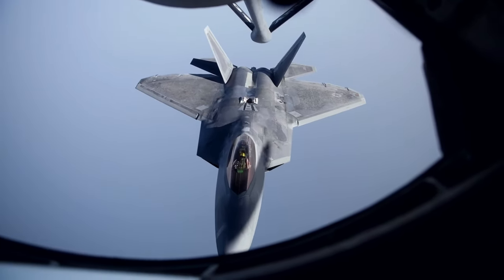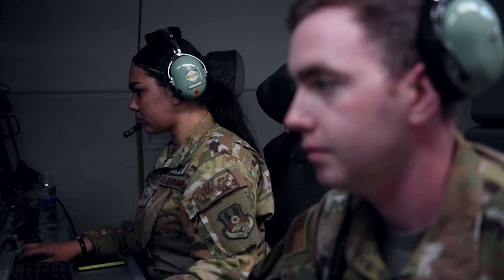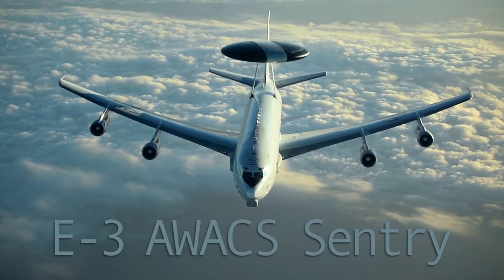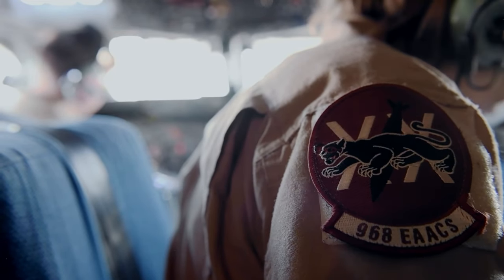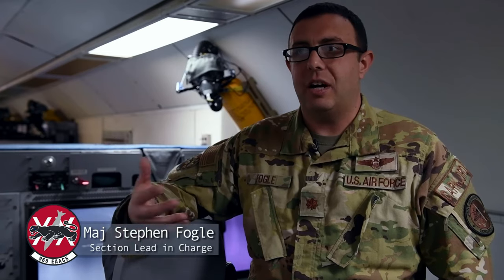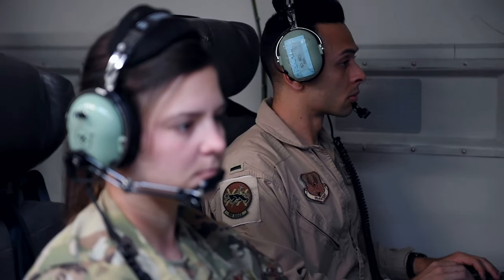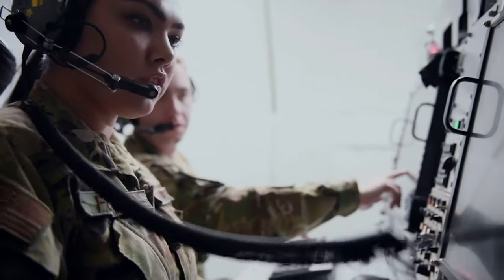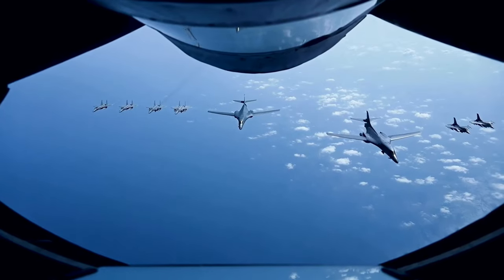968 EAACS Provides Sentry Airpower in AFCENT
The E-3 Sentry is an airborne warning and control system, or AWACS, with an integrated command and control battle management (C2BM), surveillance, target detection, and tracking platform that enables commanders to gain and maintain control of the air battle through all-altitude and all-weather surveillance of the U.S. Central Command area of responsibility.

968 EAACS Provides Sentry Airpower in AFCENT
SAUDI ARABIA
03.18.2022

The E-3 provides an accurate, real-time picture of the battlespace to the Combined Air Operations Center (CAOC), yielding situational awareness of friendly, neutral and hostile activity as well as command and control of the USCENTCOM AOR.

Film Credits: Video by Tech. Sgt. Emili Koonce
United States Air Forces Central